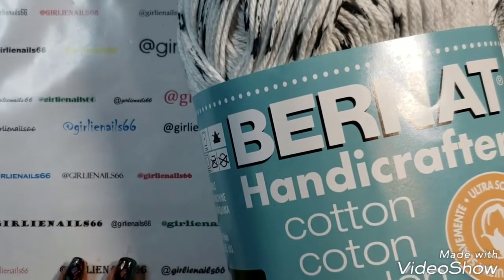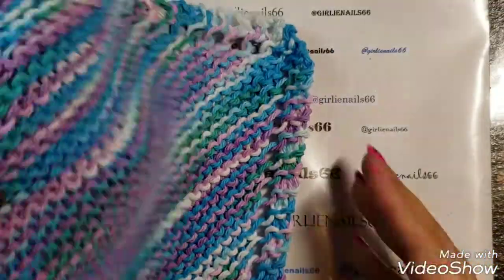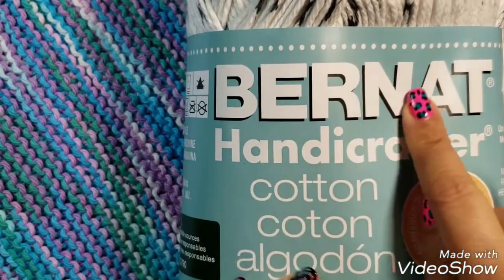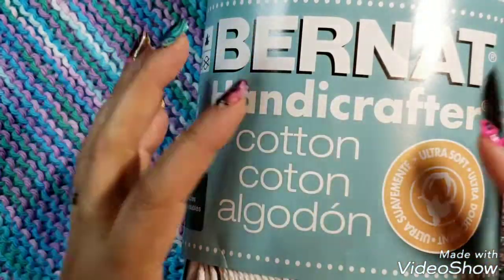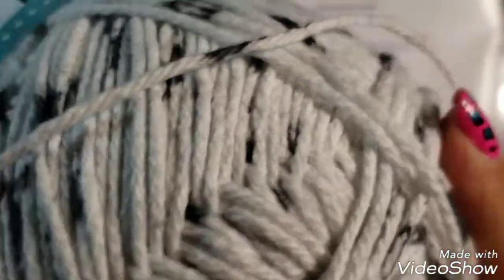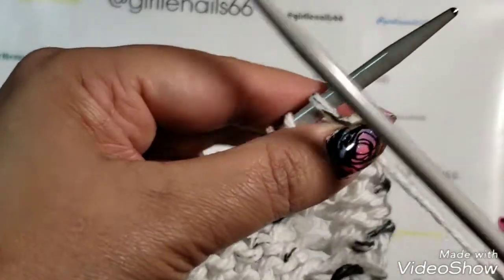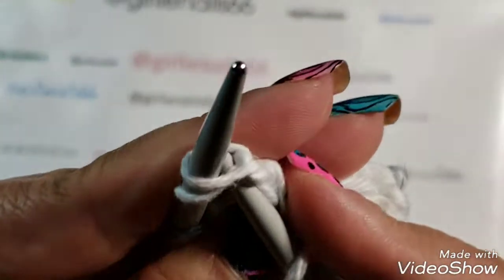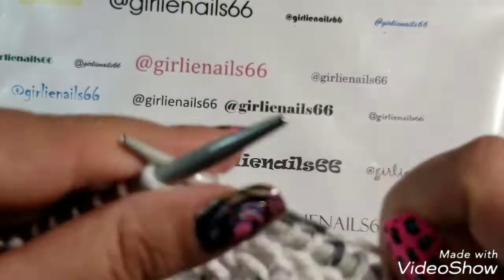How To Knit A Dish Cloth - Not Nails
I know this video is not nails but I did this video for my girlfriend Patti. She wanted to know how I knit my dish cloths. So here it is.

Supplies needed:

- Bernat Handicrafter Cotton
  (I use 340g balls)
- 5mm knitting needles

- Knit the 4 stitches
- Knit 2 stitches, yarn over, knit remaining stitches
- Continue to knit 2 stitches, yarn over, knit remaining stitches until you have 42 stitches on needle.

To decrease;

- Knit one stitch, knit 2 stitches together,  yarn over, knit 2 stitches together. Knit remaining stitches.
- Continue to knit one stitch,  knit 2 stitches together,  yarn over, knit 2 stitches together until you have 4 stitches on needle.

Cast off
Sew ends into cloth and you are done.